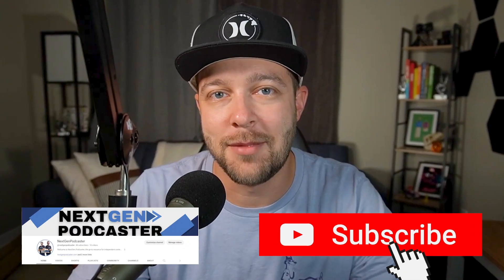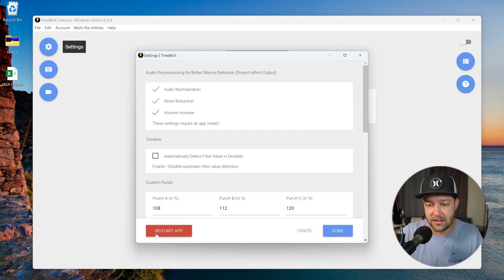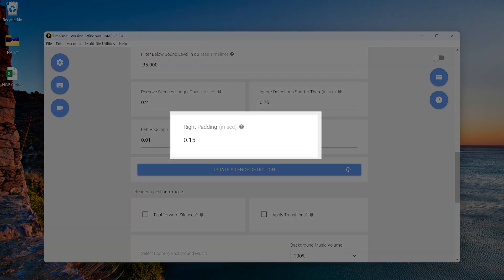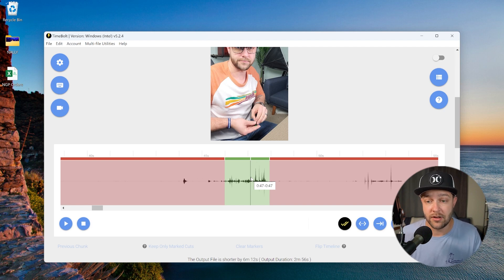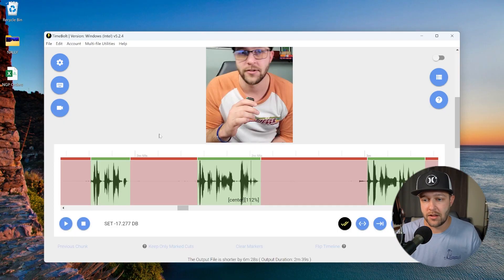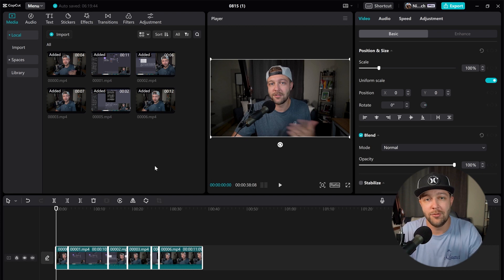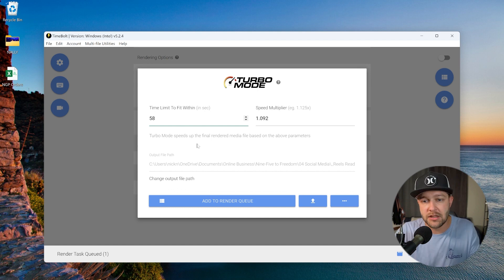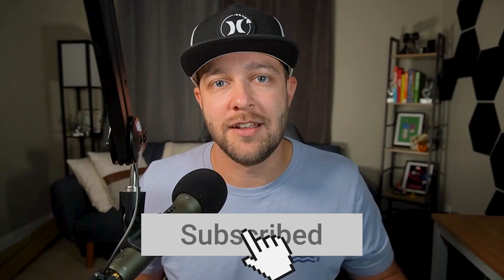4 Time-Hacking Tips for Creating Short-Form Video Content | Using Timebolt & CapCut Step-By-Step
Creating short-form video content shouldn't take up all of your time.

It makes absolutely no sense to me that anyone should be spending hours to create 60-seconds of content. So in this video, I'm showing you my exact process for creating and editing short-form content using Timebolt and CapCut.

Stop wasting time and start using the time-saving tips for short-form video!

00:00 Intro
00:17 Short-Form Content Time-Hacking Tip #1
01:33 Short-Form Content Time-Hacking Tip #2
04:17 Short-Form Content Time-Hacking Tip #3
11:51 Short-Form Content Time-Hacking Tip #4

PS. I can't tell you how many hours Timebolt has saved me! It has basically become my best friend when it comes to editing both short-form and long-form content. Every single video you see on this channel so far has first been chopped up using Timebolt, FIRST (saving me HOURS), and then brought into Premiere Pro (for long-form video) or CapCut (for short-form video) for further editing and fine-tuning.

Timebolt gives you the ability to automatically remove silences, quickly and easily choose which clips to keep and which to remove, add automatic punch-in zoom effects, and pull short-form content from your longer videos (it definitely does more than that, but you get the idea).

On top of that, Timebolt plays really nicely with the more intense video editing platforms like Adobe Premiere Pro, Davinci Resolve, Camtasia, and several others. By simply exporting your work from Timebolt over to your main editor, you can continue the editing process right where you left off in Timebolt (AFTER all the painful stuff has been done for you!).

Regardless if your a new video editor, or a video editing professional, I see Timebolt as an obvious first step in the editing process.